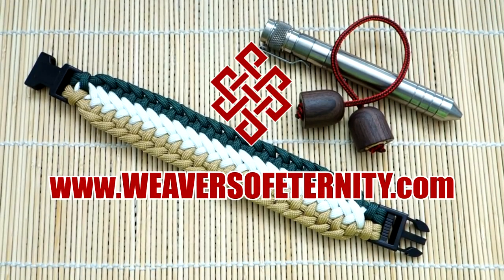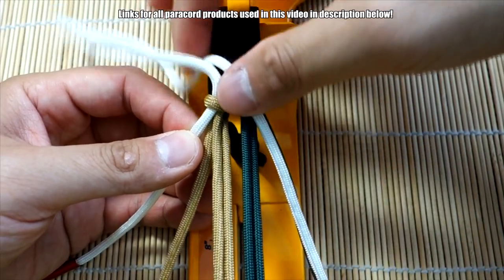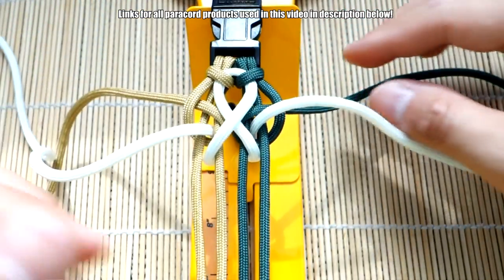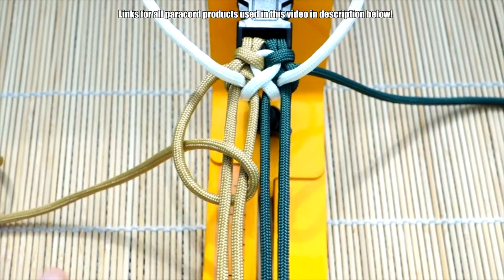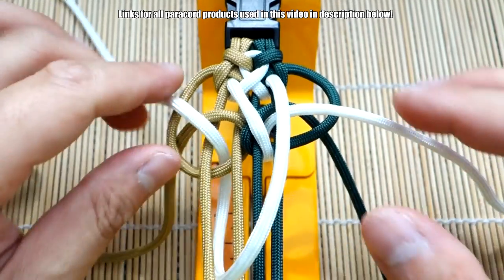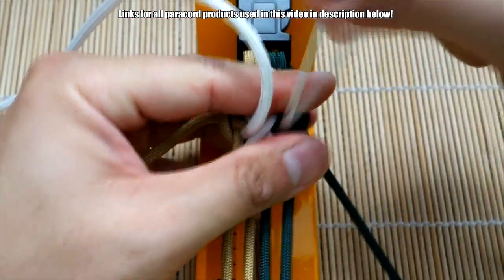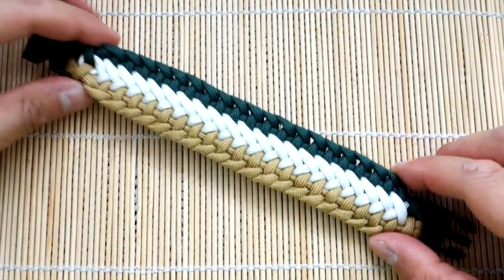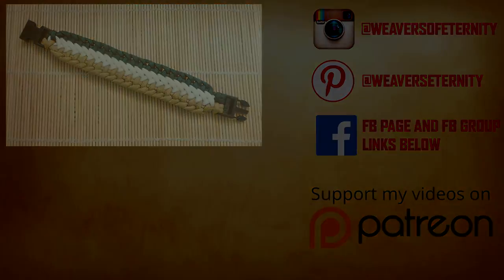How to Make a Tricolor Weave Paracord Bracelet Tutorial